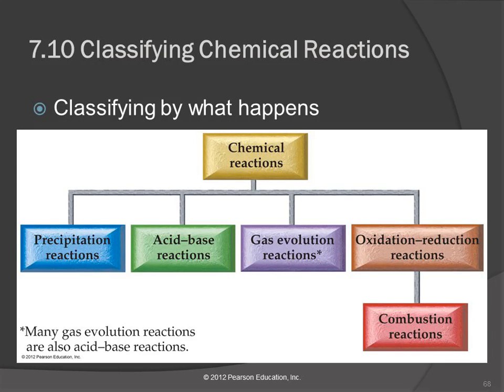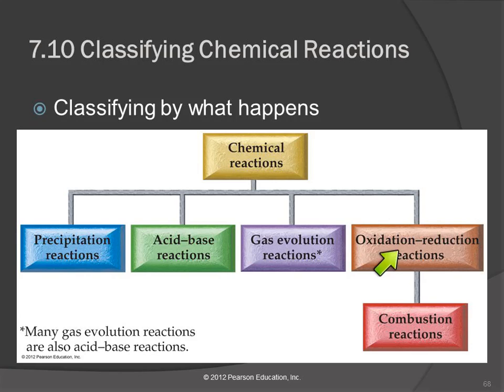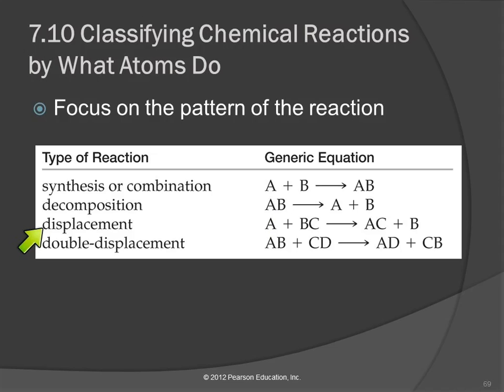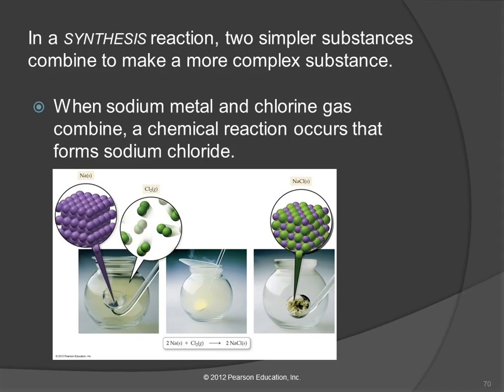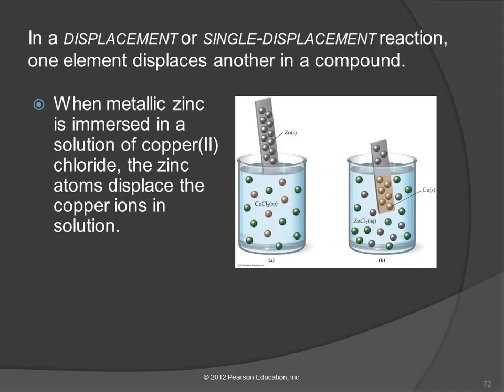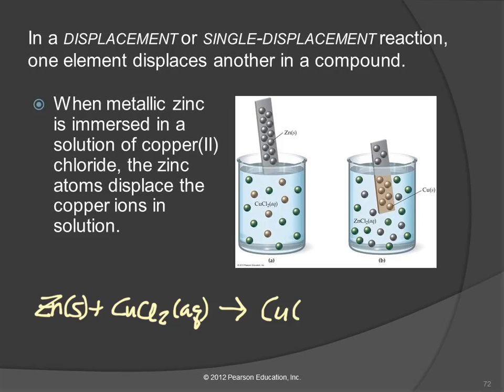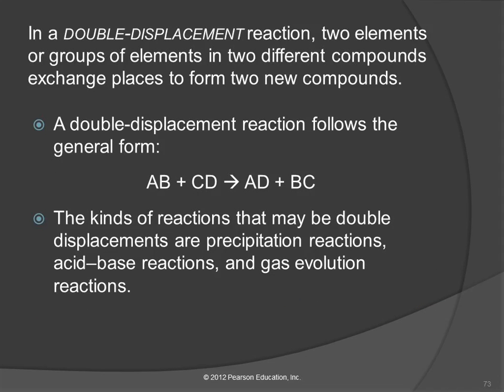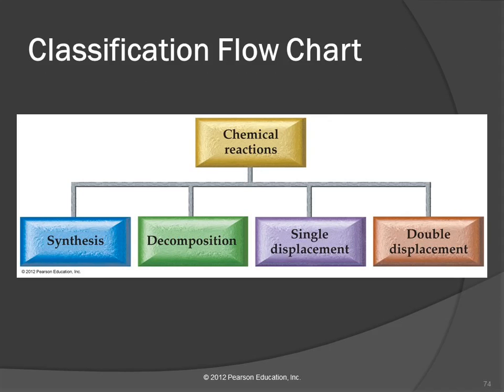20V 7.10 Classifying Chemical Reactions